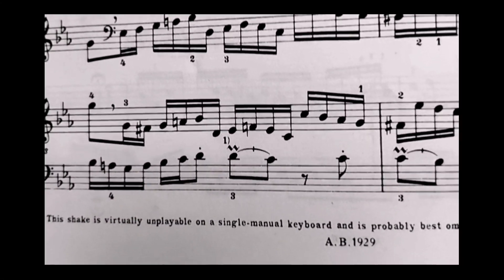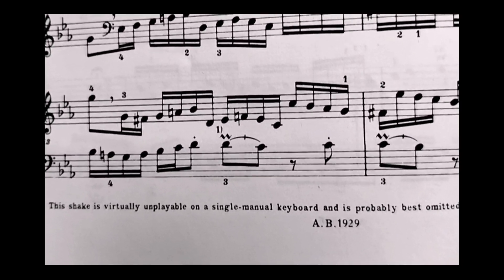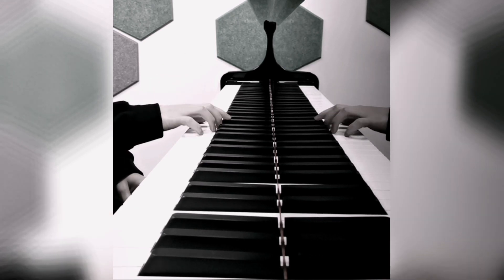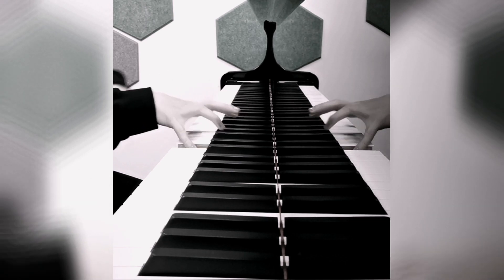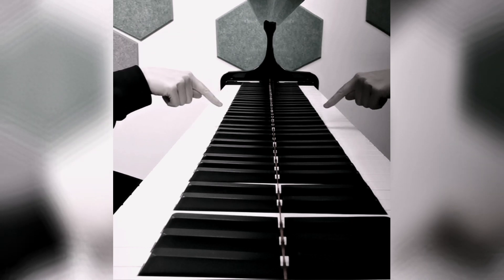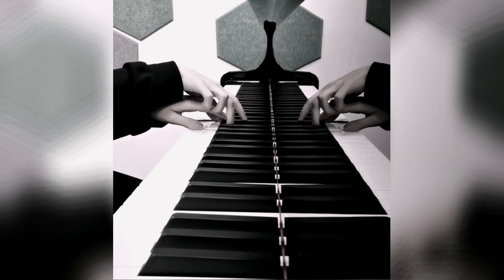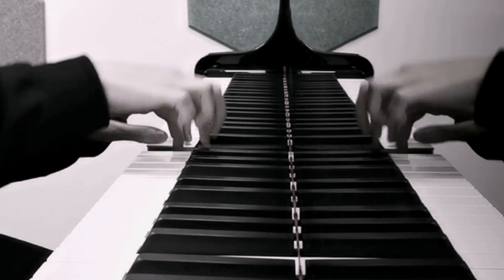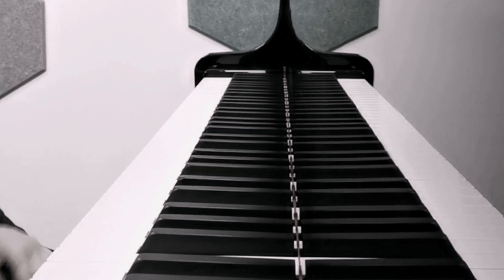Drills: Bach ornaments | Life in Pianoforte #34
How to double handle the single manual keyboard.. 💡🎹

This excerpt is from J. S. Bach's Invention no. 2 in C minor from the Two-voice Inventions BWV 773

I keep a healthy habit of practicing anything Bach for the last couple of years. I love it when I discover new ways to play a written score by trying out different techniques.

Every time I encounter an ornament, I always explore different options for their executions, of course always taking into account the theoretical aspects of them as well as the suggestion on each book. However, it is a good idea to not only rely on these two sources but to also listen to other pianists and see how other performers chose to approach these decorations on pieces from this charming era called baroque. ☺️✨

I included some failed attempts in the end of the video...
...in Greek that failure of speech is called Σαρδάμ (sardham).
...when it occurs this often it is very frustrating..
I think a solution is to try to formulate what I want to say before I start speaking. And maybe trying to speak slower. (yeah, good luck with that)
Of course, active translation happening in my mind is one of the reasons why there are so many bloops in my English.. The language I have my thoughts in is Greek. I suppose, it'll always be a work in progress..